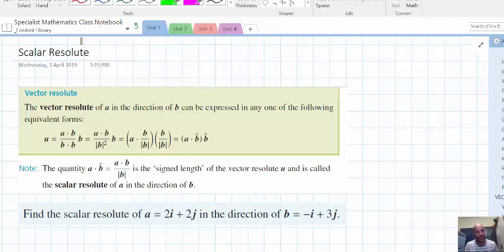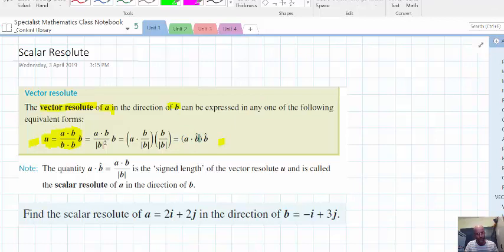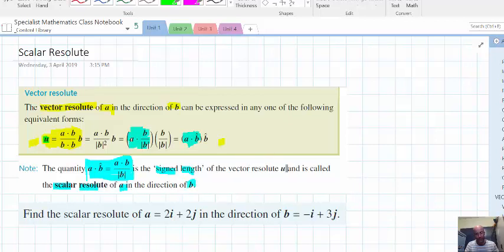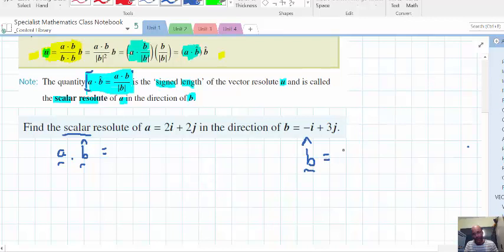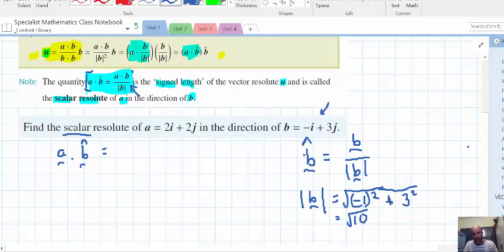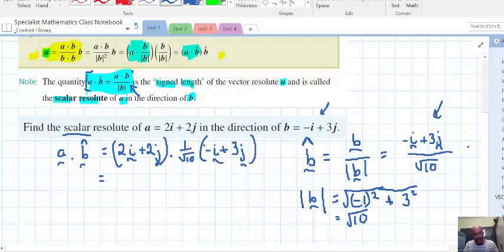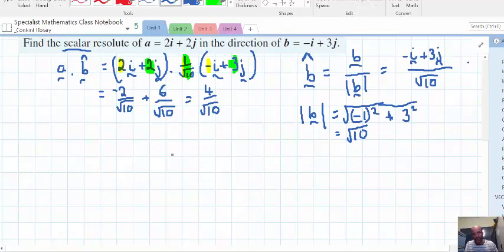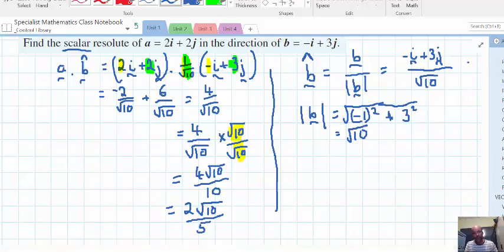Scalar Resolute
Description